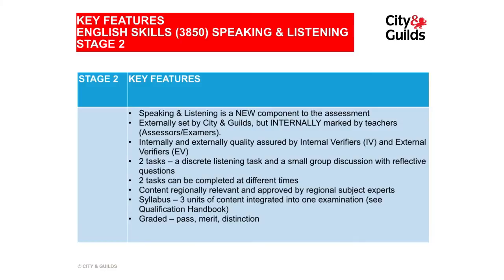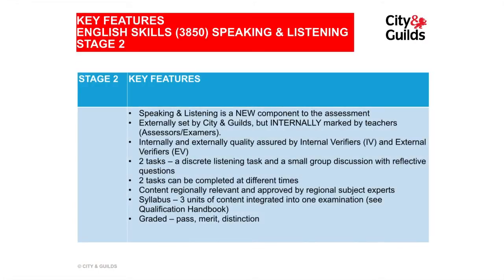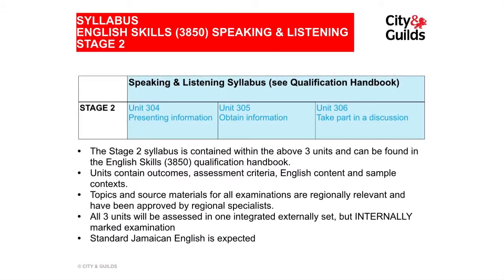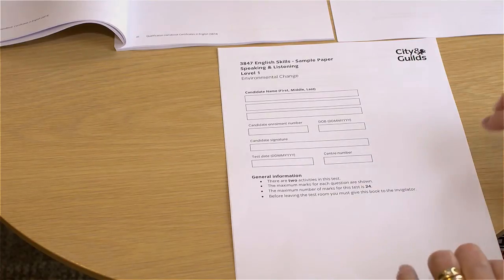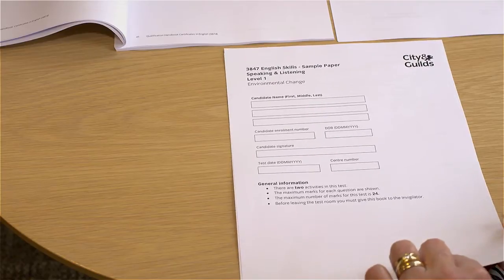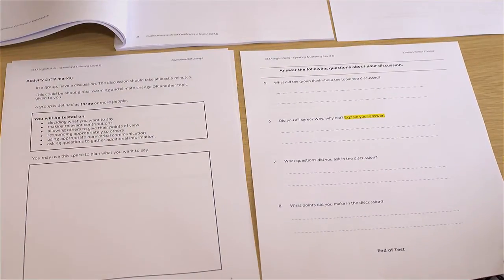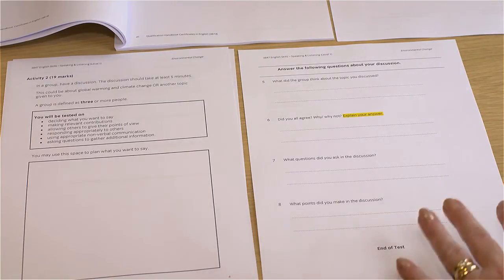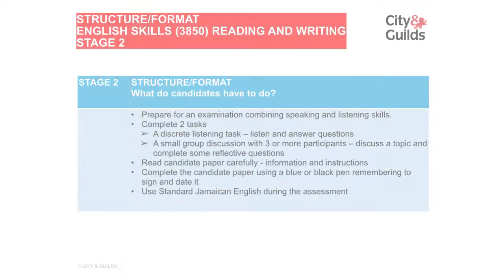Stage 2 Speaking and Listening Video 6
This product and assessment video has been created to support the 3850 Maths and English International qualification.